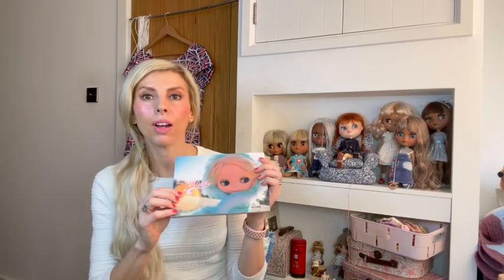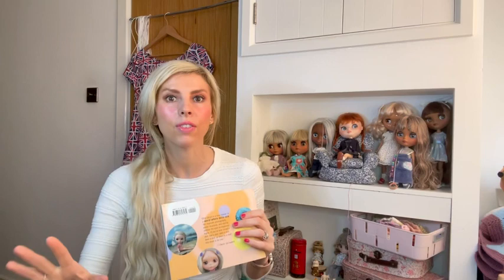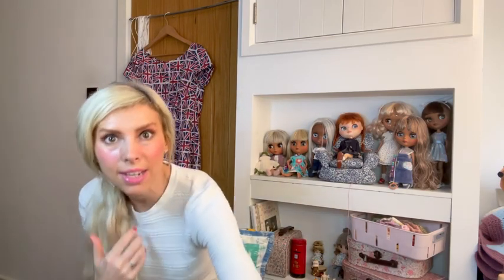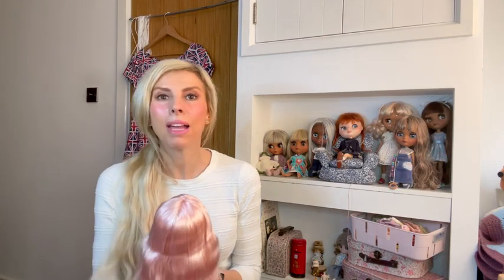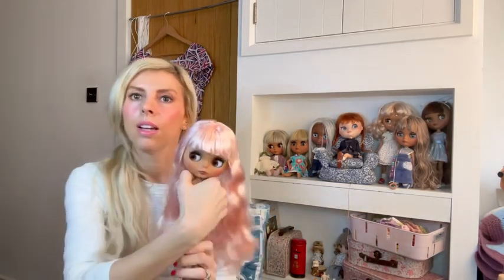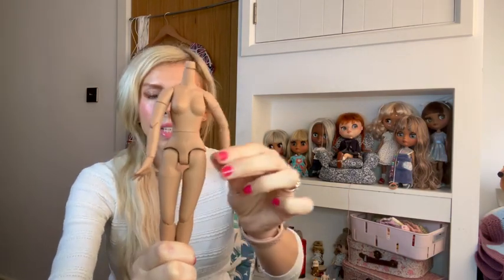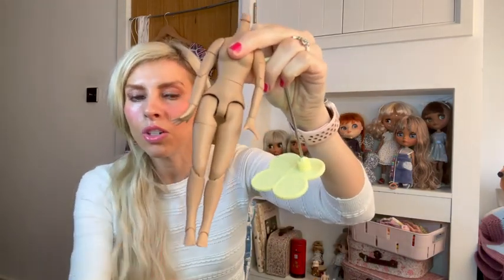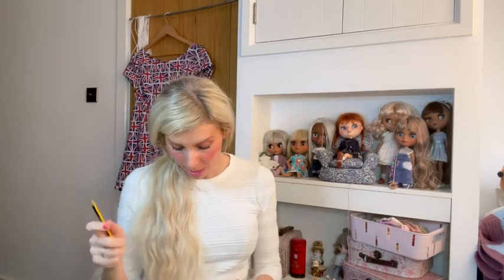My first Blythe doll video, compare real and fake.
video 2 coming soon